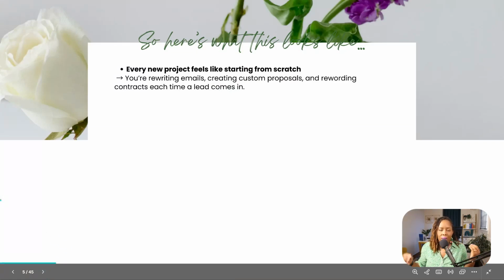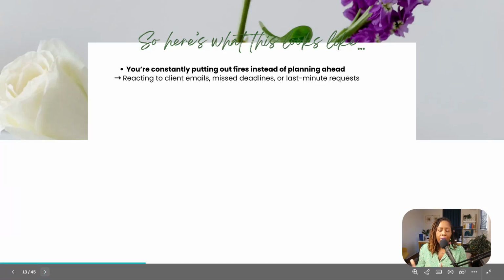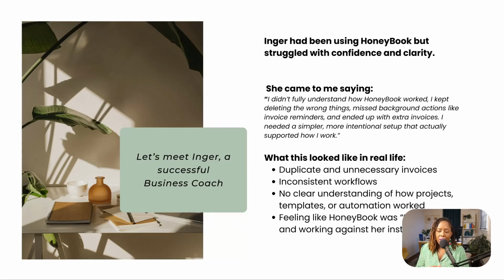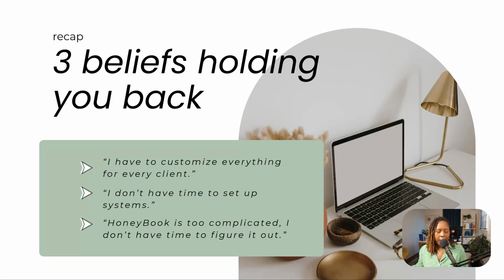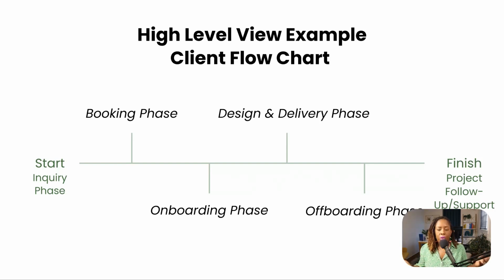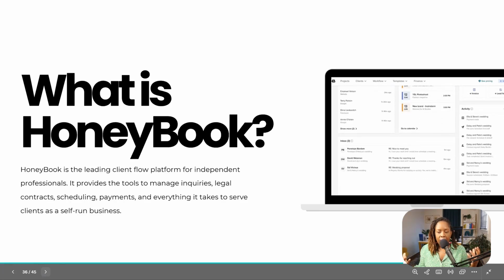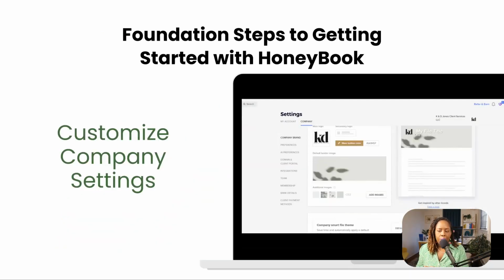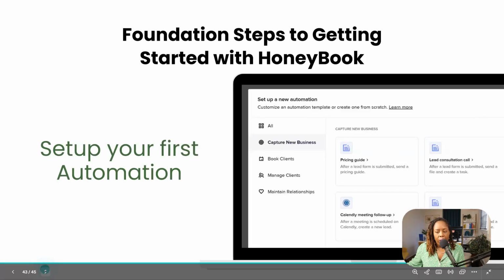Why Your HoneyBook Setup Isn’t Working (Let’s Fix It Today)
HoneyBook Masterclass | In this video, I’m walking you through how to set up HoneyBook the right way as a service provider and the mindset shifts that need to happen before the systems even get built.

I’m breaking down the 3 most common beliefs that keep you buried in admin tasks (and stuck doing way too much manually), plus why mapping your client journey is non-negotiable if you want to run a smoother, more automated business.

You’ll also learn how to start using HoneyBook to actually support your process, not complicate it.

Whether you’re brand new to HoneyBook or you’ve had it sitting half-set up for months, this is your sign to get your backend together.

🪴WORK WITH ME | Hi, I'm Kenniqua Lewter, a Client Experience Systems Strategist and HoneyBook Educator. Helping service providers create client experience systems that save 10+ hours per week, build client relationships, and create a business that runs with ease.

🪴TOOLS & SYSTEMS I USE